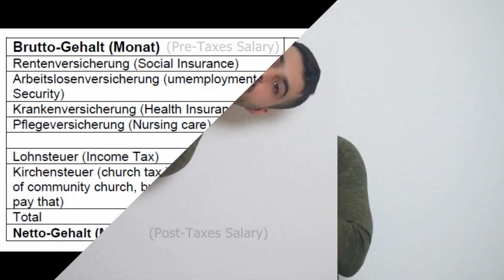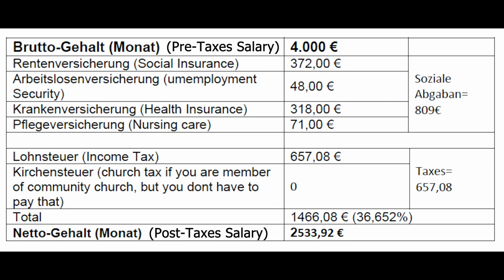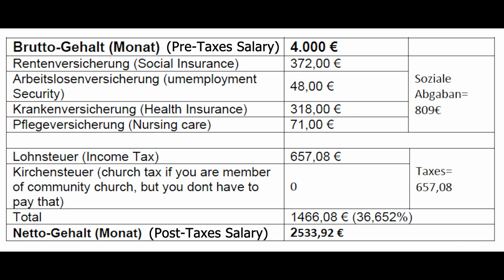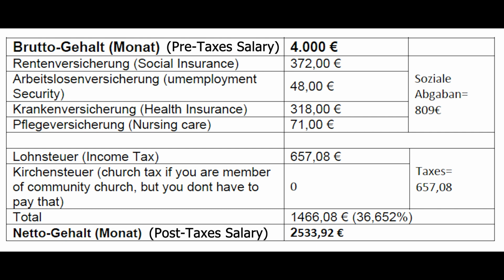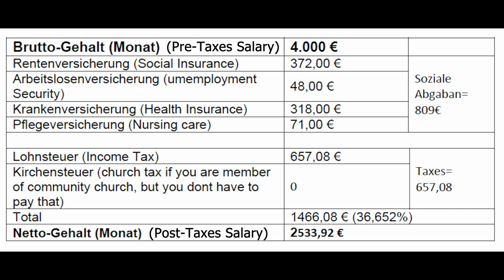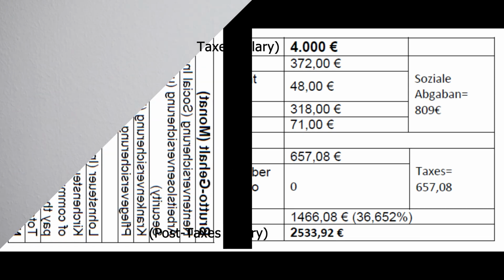🇩🇪 CRAZY Taxes in GERMANY | Your Complete Guide to Taxes in Germany.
Unveiling Germany's Crazy Tax System! 🇩🇪💰 Dive into the intricacies of Germany's tax system with this breakdown. Learn about tax classes, how they determine your deductions, and the secrets behind the percentages! Whether you're a solo starter or a couple balancing earnings, find out which tax class suits you. Plus, explore a typical breakdown of taxes on an income through an example. Don't forget to check the links for handy tax calculators and more insights. Watch till the end to learn all about the tax system in Germany!

Important links:
Tax Calculator:

Video contect:

0:00 Intro
0:32
0:55 Information for You to
1:27 Intro to Tax System
2:14 2 of the most basic Terms in Taxes
3:02 What does your Tax Class depend on?
3:48 The Tax Classes
11:41 Exception in this case
12:24 How much Tax EXACTLY in the most common Tax Class?
15:47 Average Salary to compare
16:05 Thanks for Watching